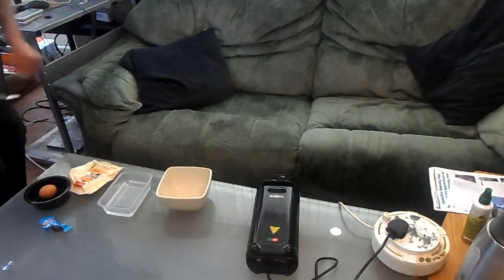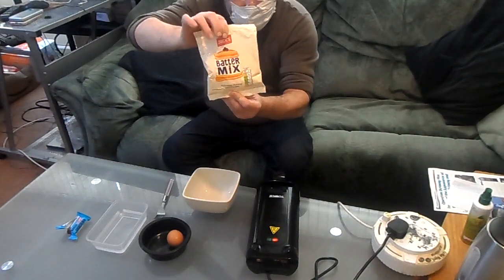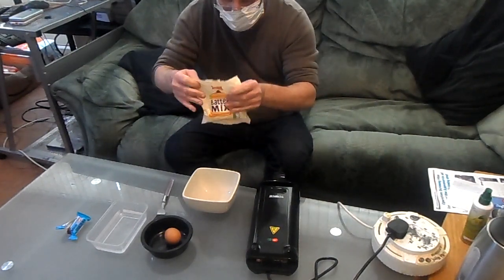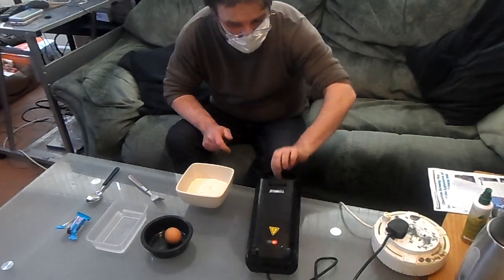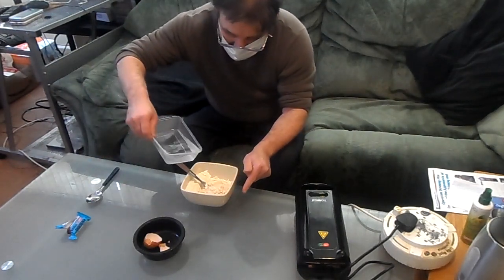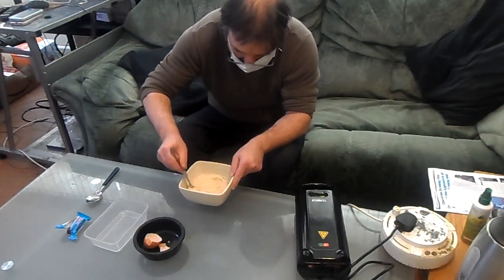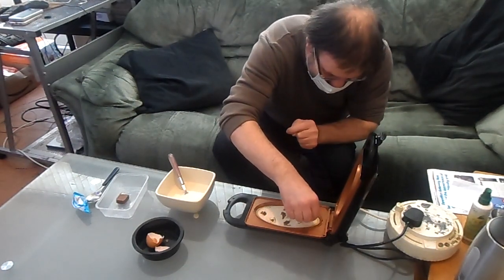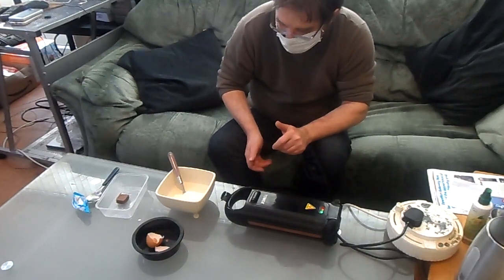Nougat Chocolate Pancake in 5 Minutes in Express Chef.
1 packet Jack's Batter Mix
1 Egg
200 Ml water

Mixing Bowl
Fork for Mixing

Spoon to eat with

Plate

Camera to post picture to facebook, our page @onebillionfoodparcels

Express Chef or omlette maker to cook in, or frying pan